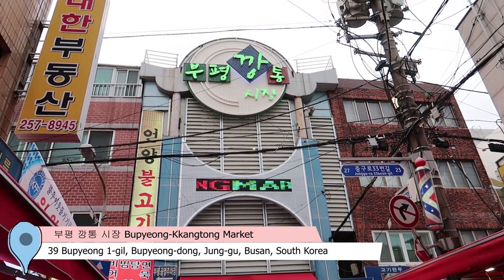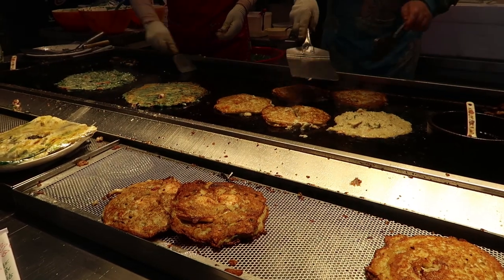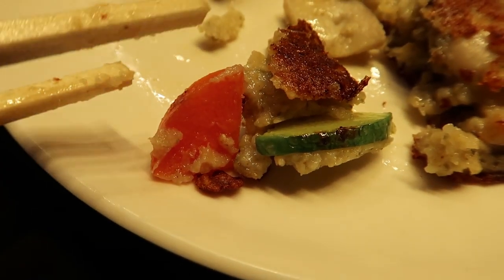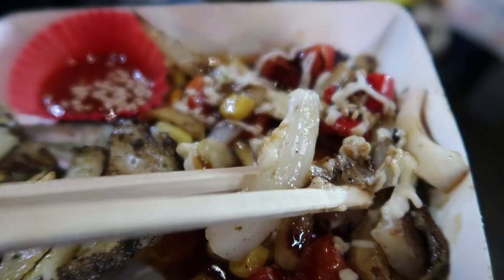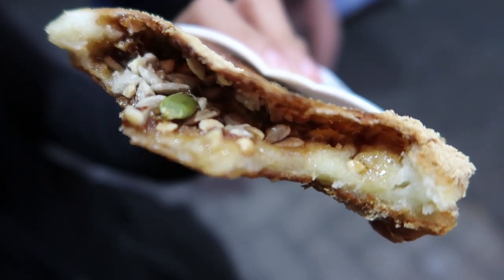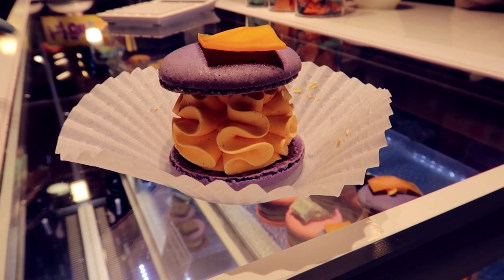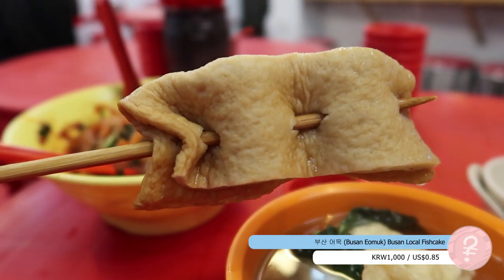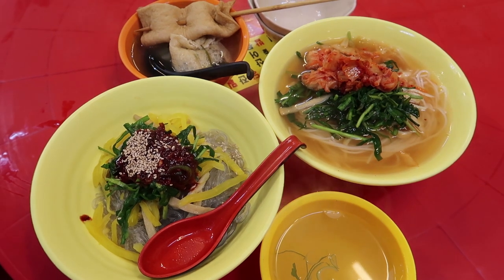Day vs Night at BuPyeong KkangTong Market 부평(깡통)시장 | Busan, South Korea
We visit the vast BuPyeong-KkangTong Market in Busan to get a glimpse of the scope of its products and to sample its foods. It’s split into the day and night markets, which each have distinct atmospheres and its own styles of food. With sensible, traditional offerings like dan pat juk (단팥죽) red bean porridge and bindaetteok (빈대떡) mung bean pancakes during the day, the night market offers a much more eclectic mix of international foods and modern Korean favourites, such as grilled abalone and fried squid. There’s really something for everyone.